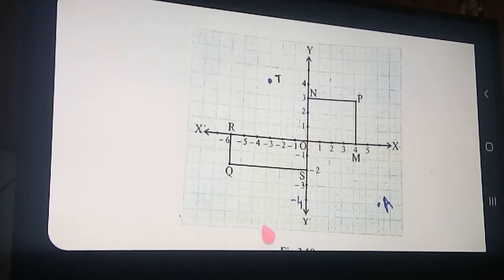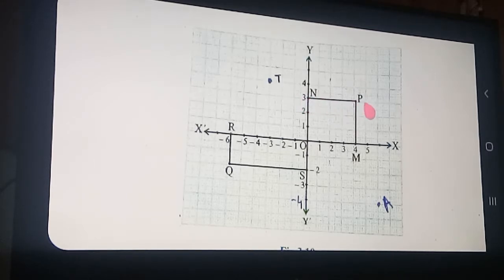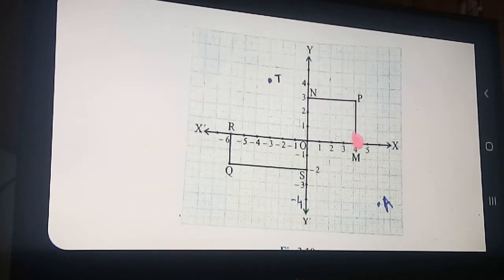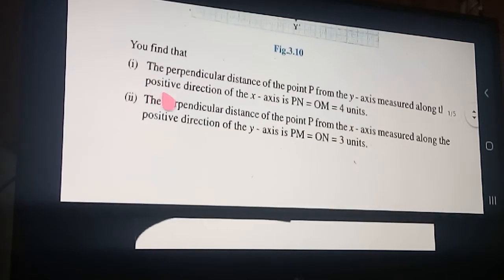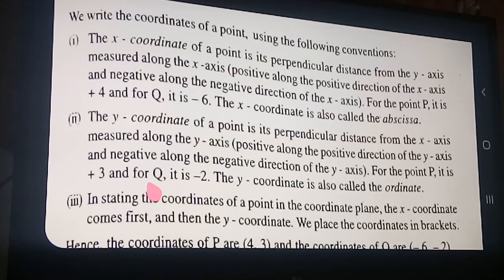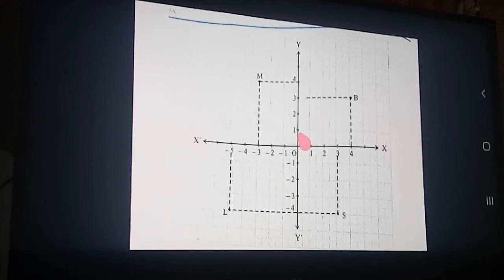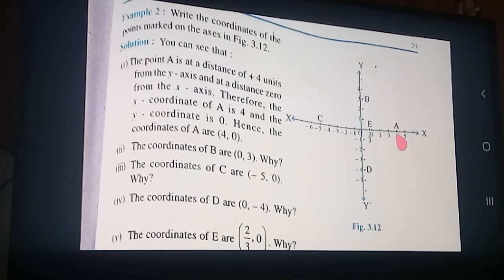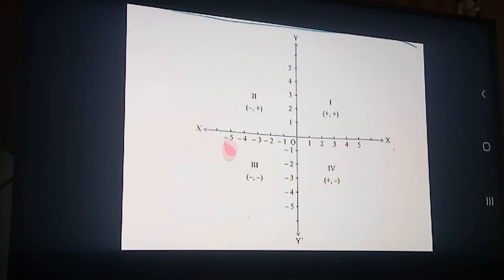Period2 Std9Sub Maths Date 16